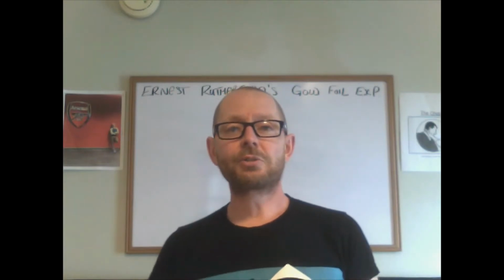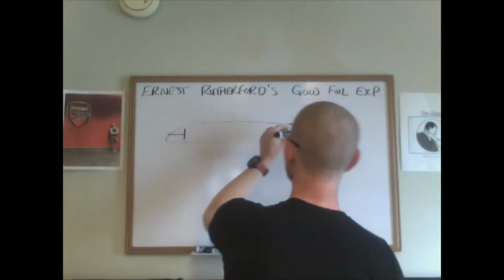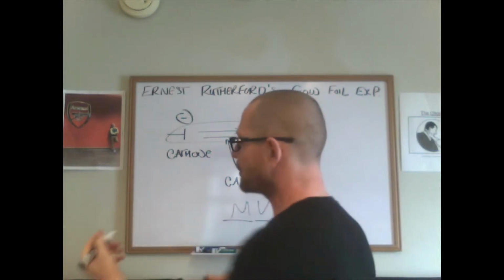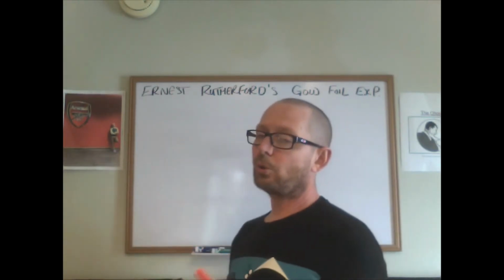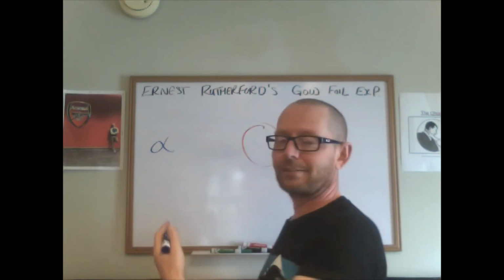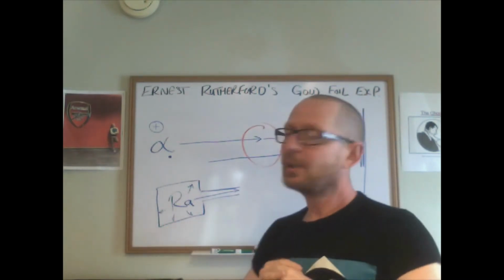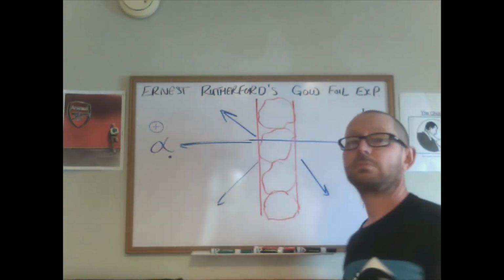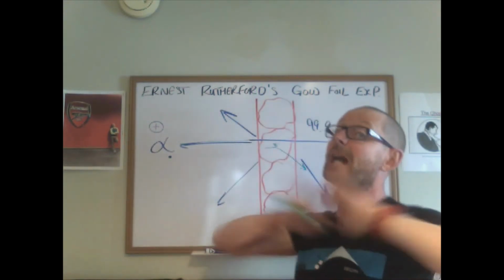Gold Foil Experiment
In this 15 Minute Tutorial I'll talk through what led to the famous Gold Foil Experiments, and there amazing conclusions.